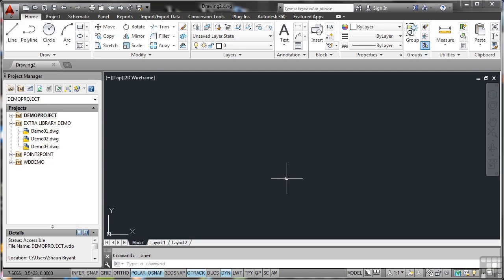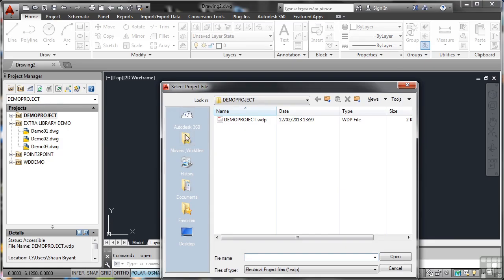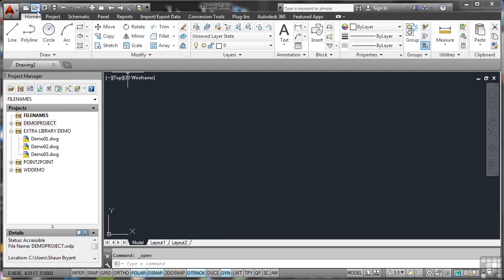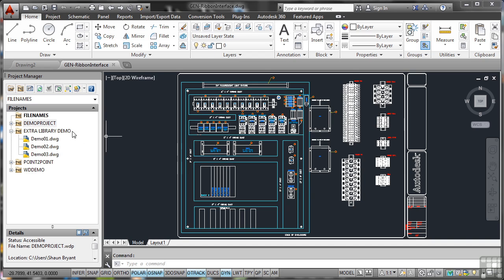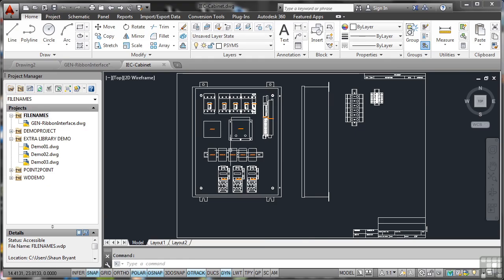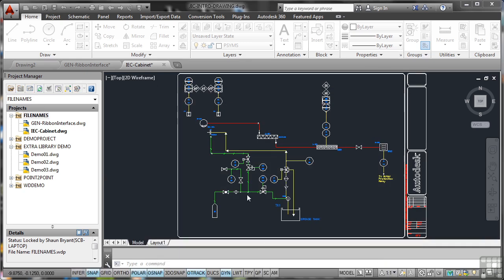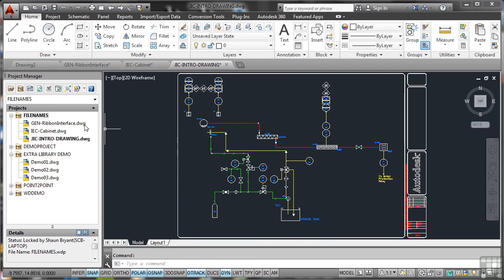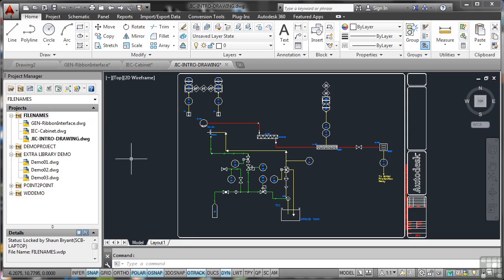AutoCAD Electrical part-02